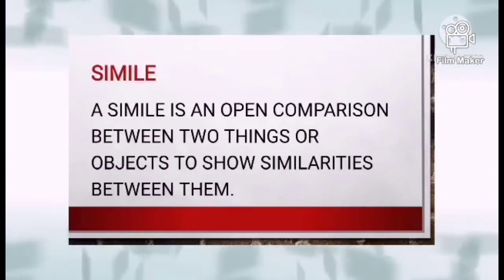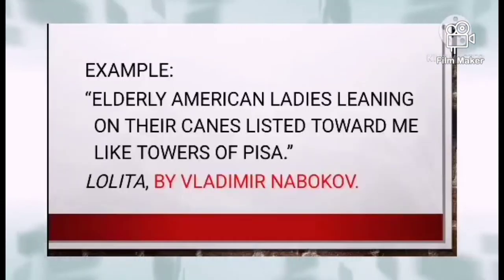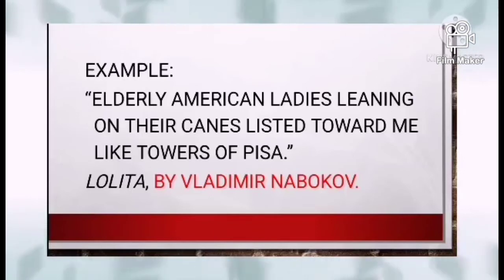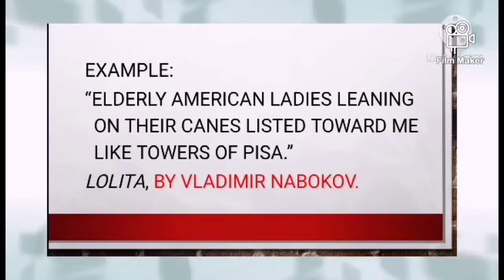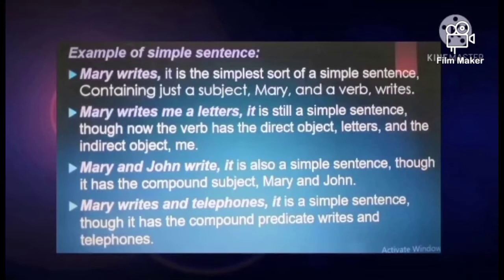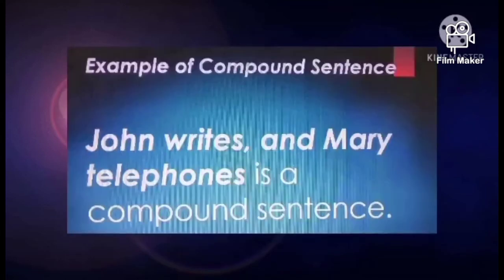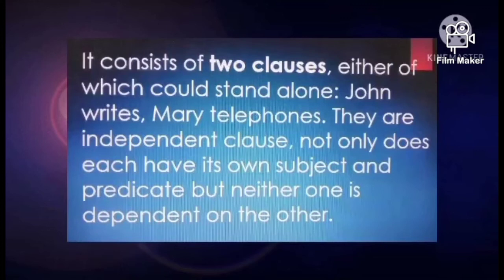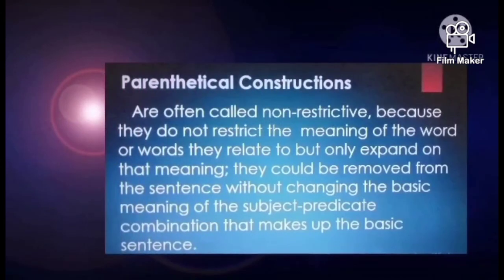COMPARATIVE ANALYSIS WEEK 11 | GERLY YUNER DIAZ and LOVELY ARAMBULO